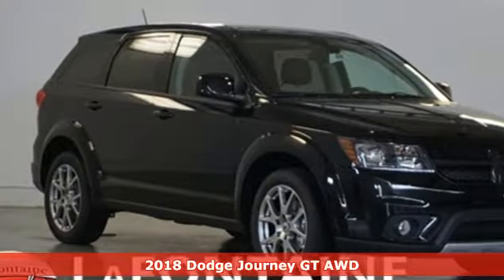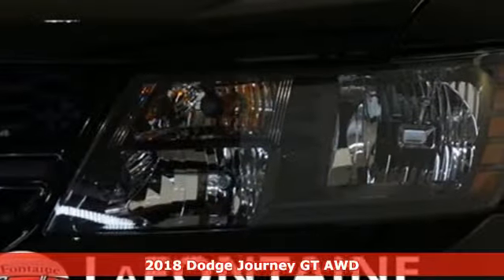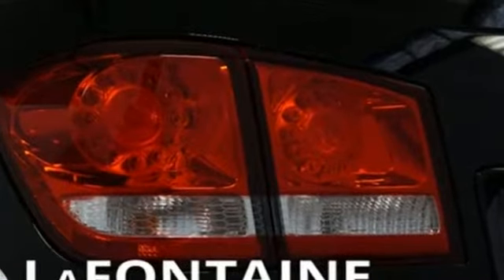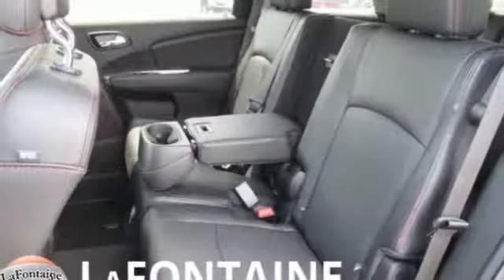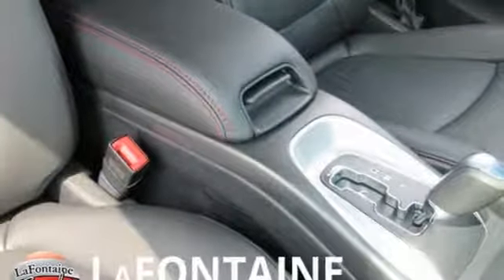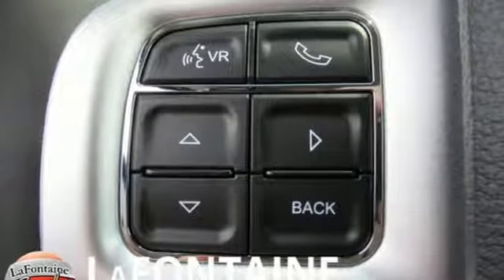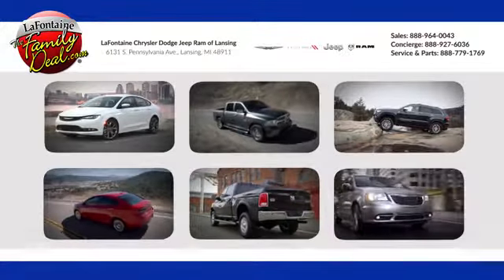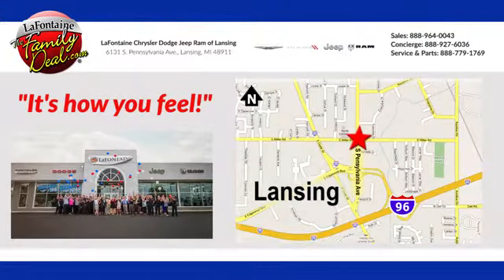New 2018 Dodge Journey Lansing, MI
Year: 2018
Make: Dodge
Model: Journey
Trim: GT
Engine: 3.6L V6 24V VVT
Transmission: 6-Speed Automatic
Color: Black
Interior: Red
Stock #: 18L1981
VIN: 3C4PDDEG8JT390513
2018 Dodge Journey GTbrWe use state-of-the-art software to price our vehicles to be the most competitive in the market. If you have found a better value, let us know about it. We would love the opportunity to keep giving the best values in the market. Contact our Sales Department at with your questions and to set up an appointment to experience the Family Deal at LaFontaine Chrysler Dodge Jeep RAM FIAT of Lansing, where it's not just what you get - it's how you feel! NOTE: All Equipment Listed May Not Be Available. Price includes FCA employee discount. Must have valid FCA employee control number to qualify. Price includes: $1,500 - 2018 Retail Bonus Cash GLCJA1. Exp. 01/02/2019, $2,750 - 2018 Retail Consumer Cash **CJ1 (GL,MA,NE). Exp. 01/02/2019, $500 - Great Lakes CCAP Retail Bonus Cash GLCJ2C. Exp. 01/02/2019, $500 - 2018 Chrysler Capital 2018 Bonus Cash GLCJ5. Exp. 01/02/2019, $500 - Great Lakes 2018 Bonus Cash GLCJA. Exp. 01/02/2019

Address:
6131 S Pennsylvania Ave